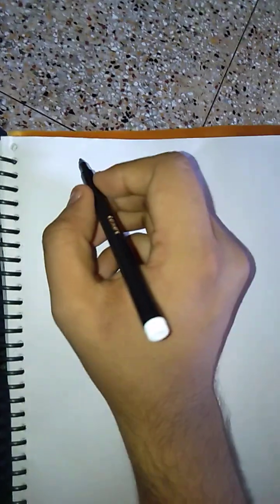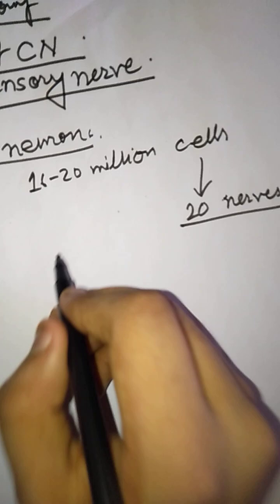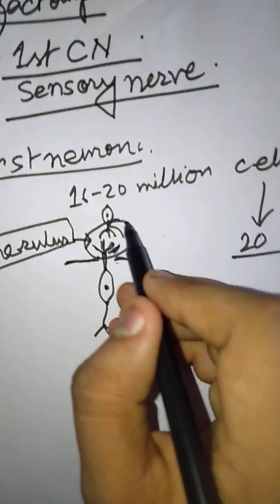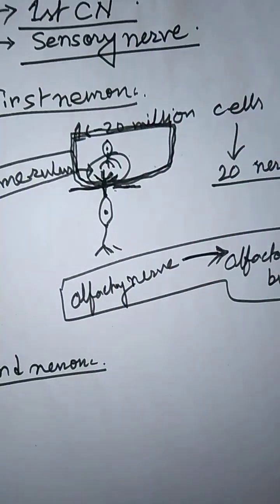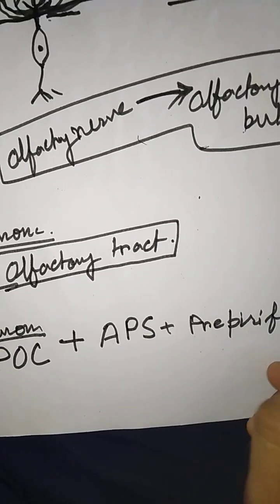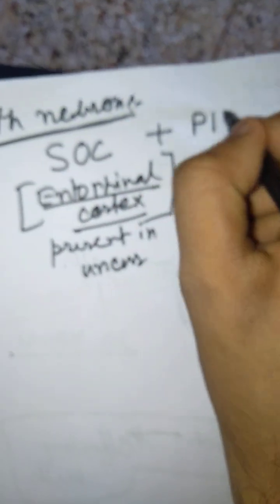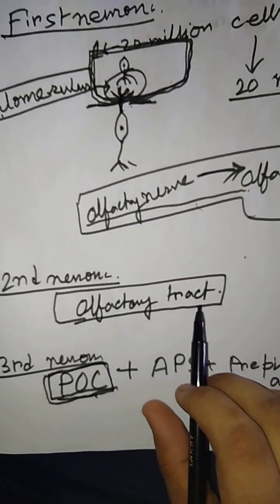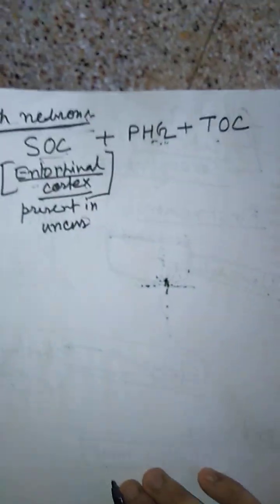Olfactory nerve ( first oder , second order, third oder, fourth order neurons )